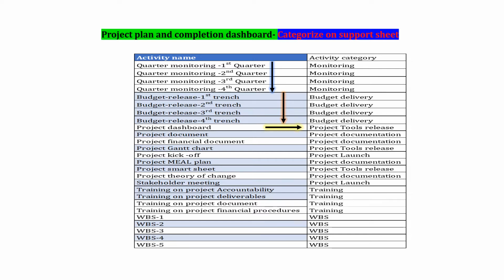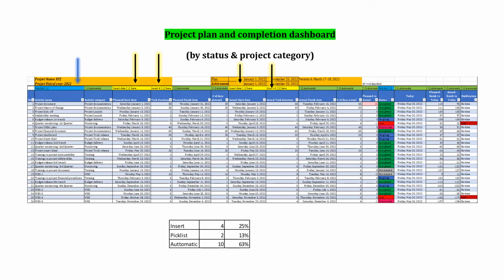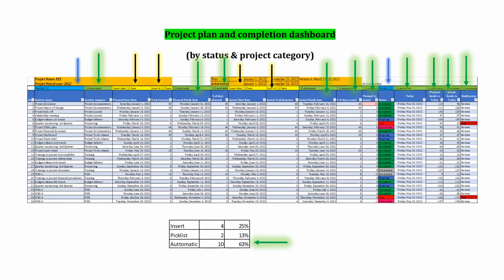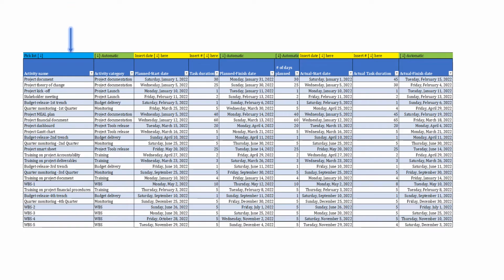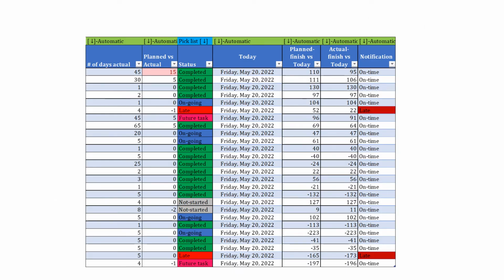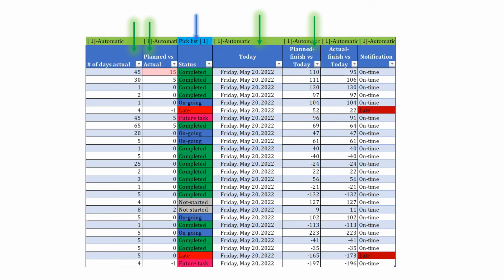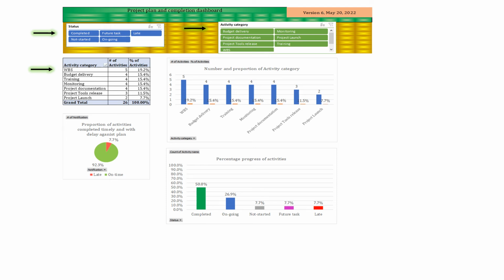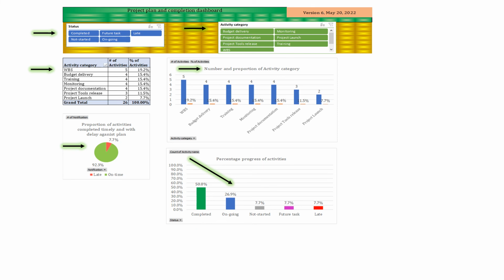Project plan and completion Dashboard